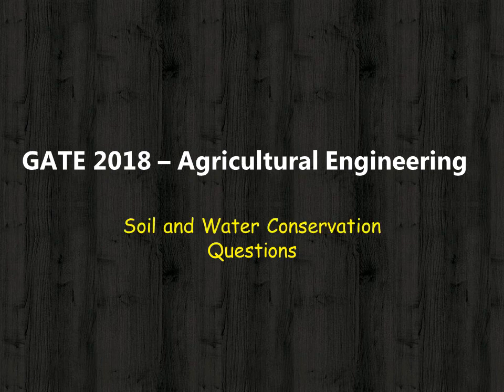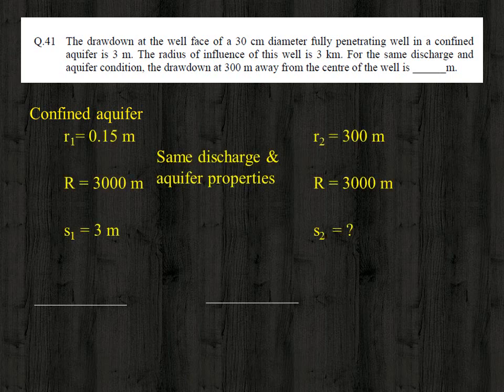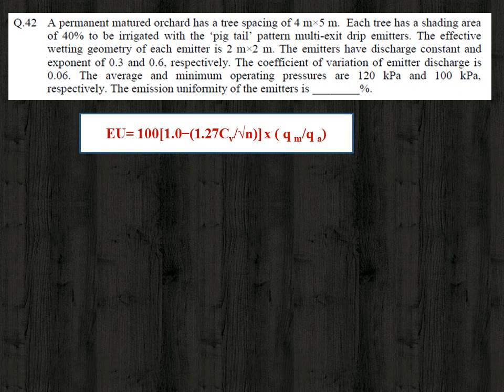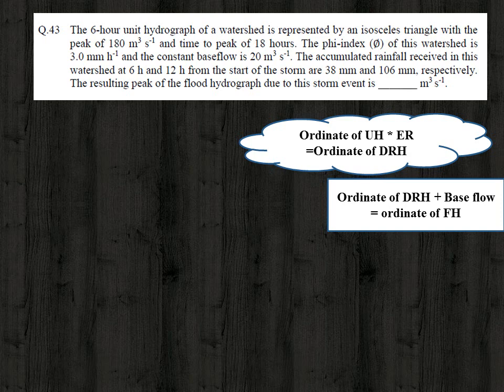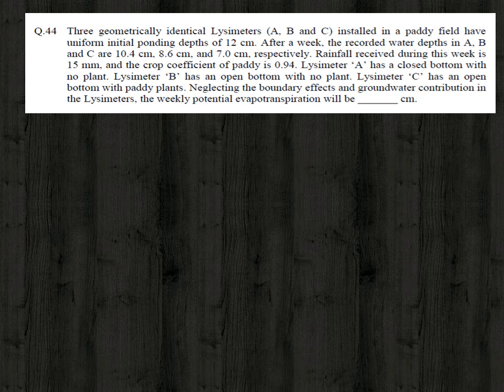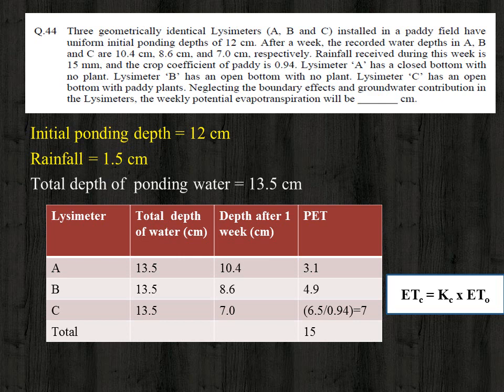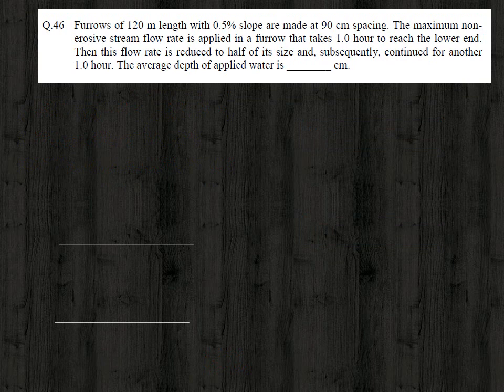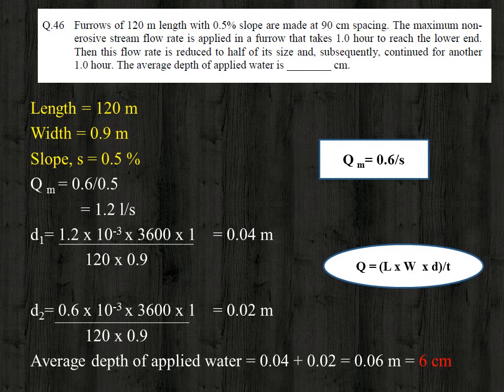Gate 2018- Agricultural engineering questions solved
In this vedio, I have solved seven problems from  gate 2018, soil and water conservation part of 2 mark each